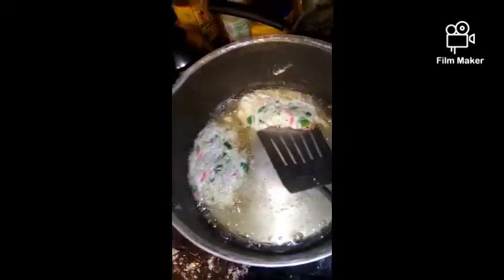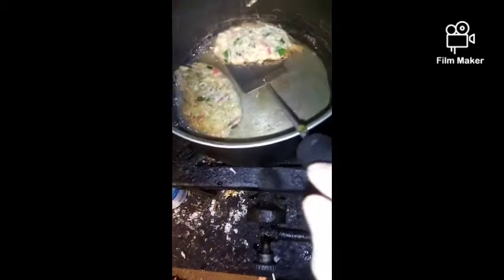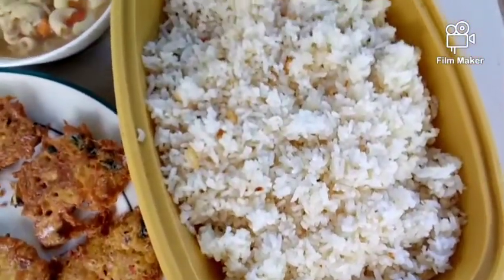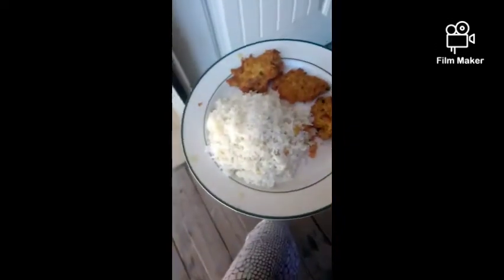Cooking Silver fish okoy